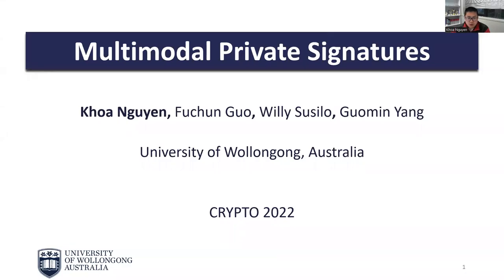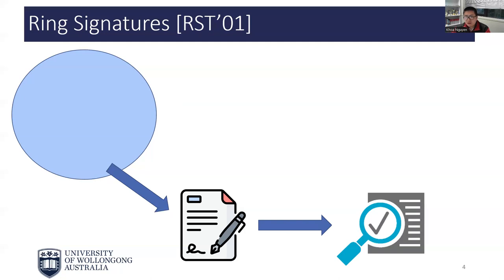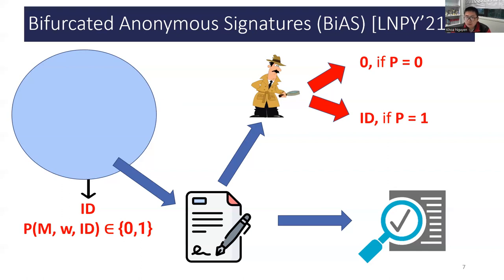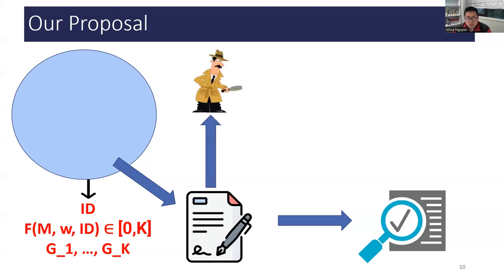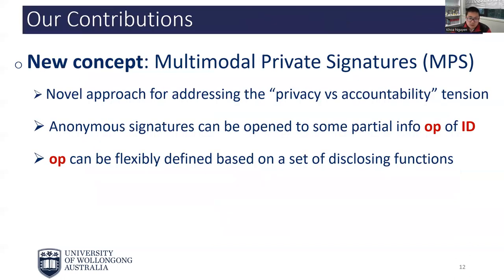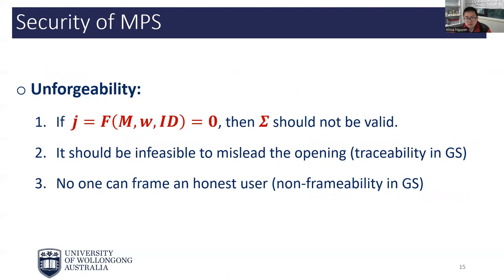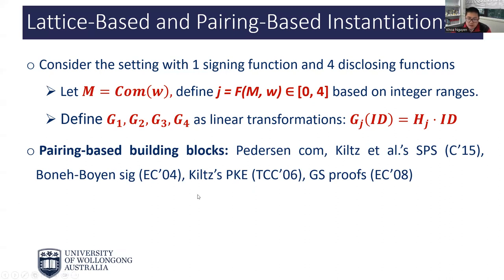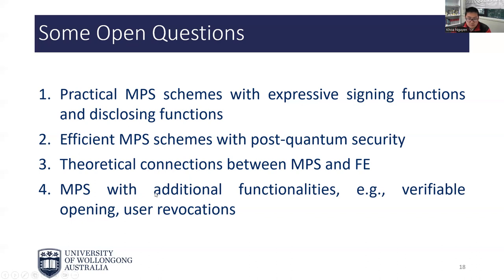Multimodal Private Signatures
Paper by Khoa Nguyen, Fuchun Guo, Willy Susilo, Guomin Yang presented at Crypto 2022